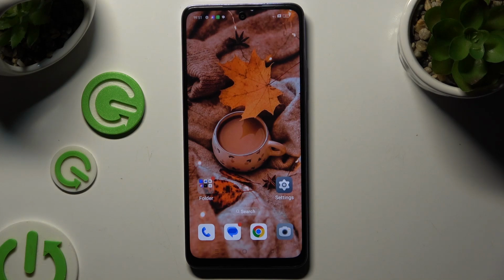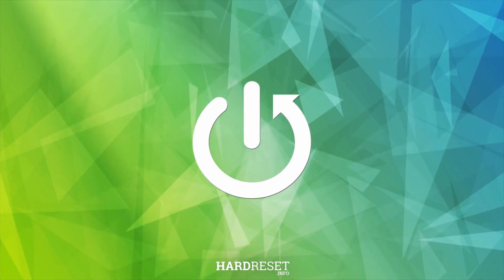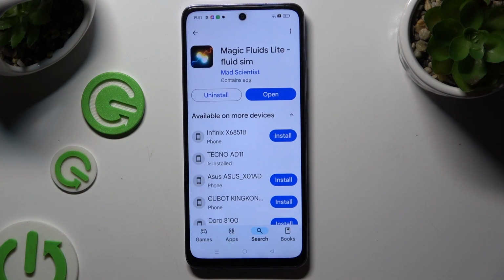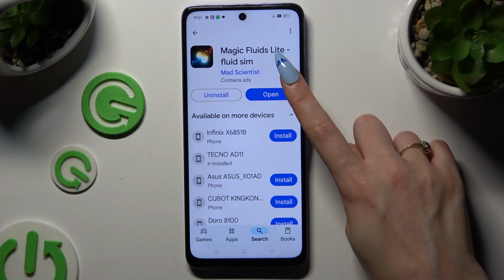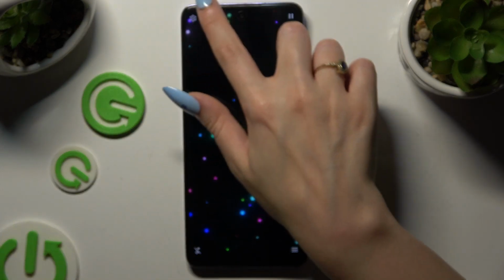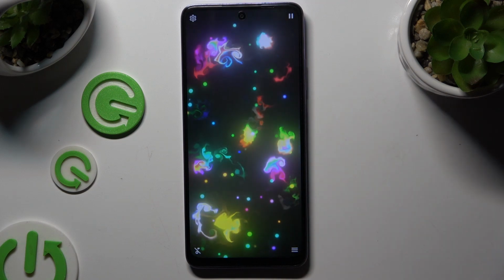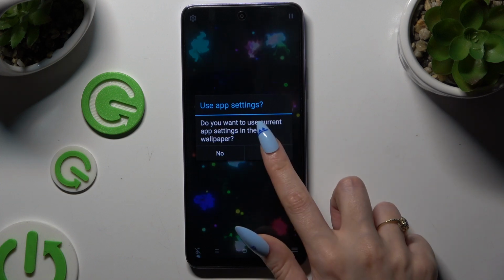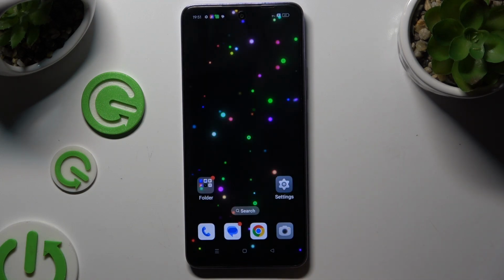How to Download and Apply Live Wallpaper on OPPO A80 - Magic Fluids Free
Transform your OPPO A80's home screen with dynamic and mesmerizing live wallpapers! In this guide, we'll show you how to download and apply the "Magic Fluids Free" live wallpaper, a stunning option that brings fluid, colorful animations to your device's background. Follow these steps to effortlessly personalize your screen and enjoy a visually engaging experience every time you unlock your phone.

How to Download Magic Fluids Free Live Wallpaper on OPPO A80?
How to Set Up and Apply Live Wallpaper on OPPO A80?
How to Customize Live Wallpapers on OPPO A80?
How to Change Live Wallpaper Settings on OPPO A80?